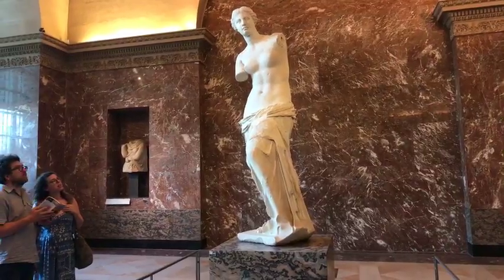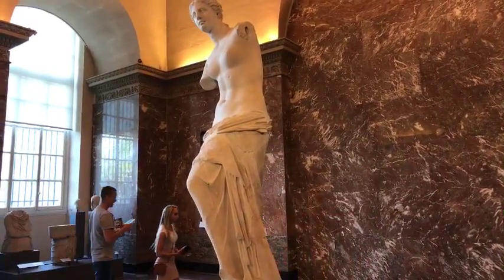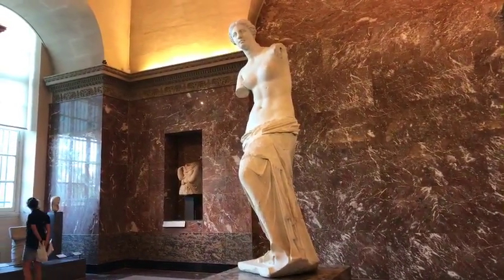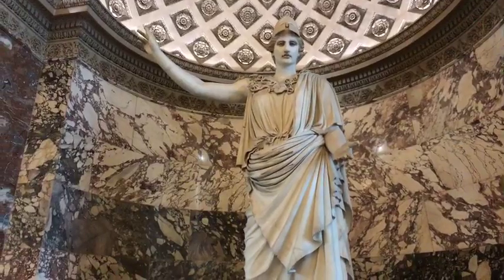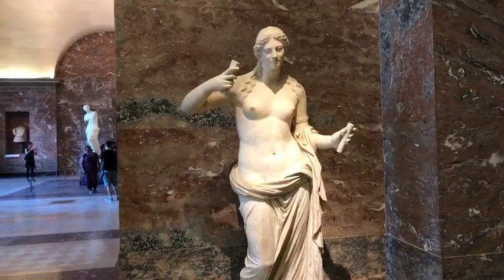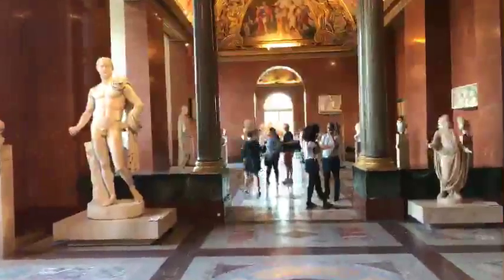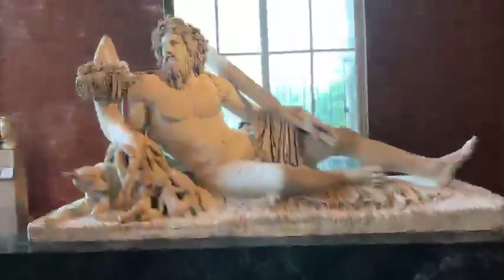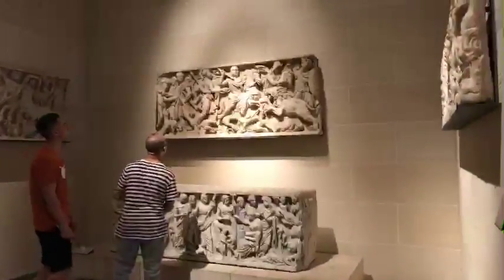Venus de Milo - Art treasures of the Louvre with Euro in Paris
Follow Euro Maestro on Twitter, Facebook, and Google Plus.